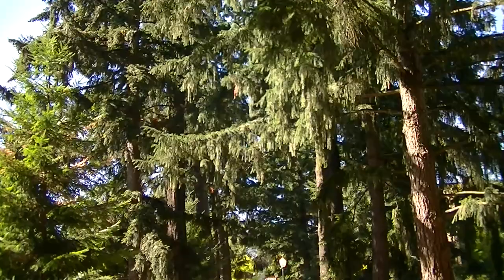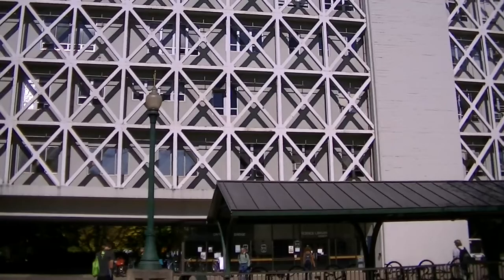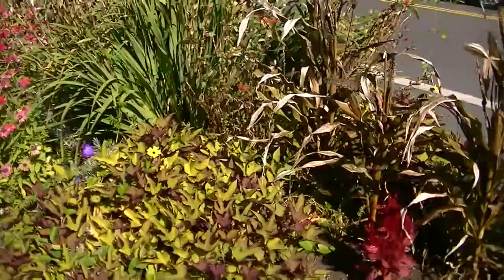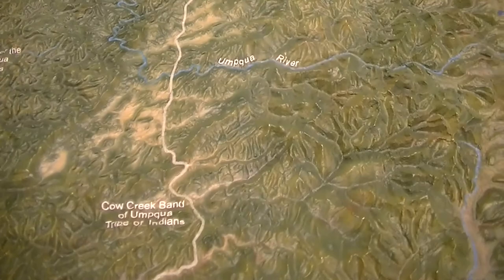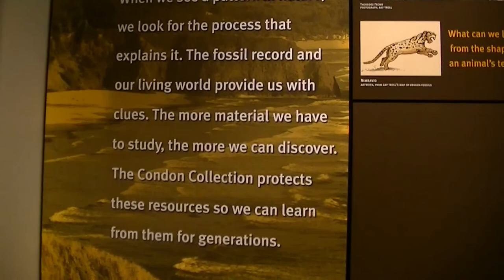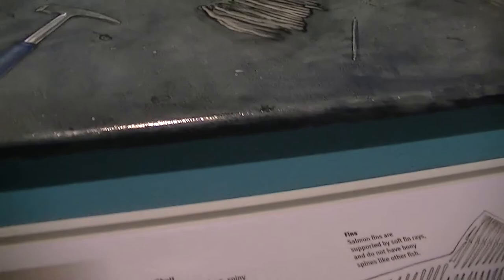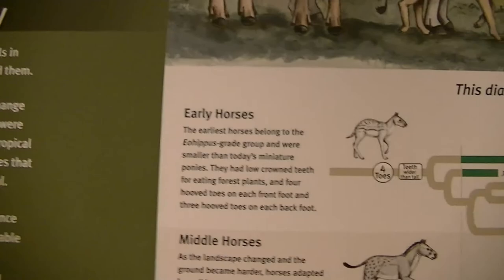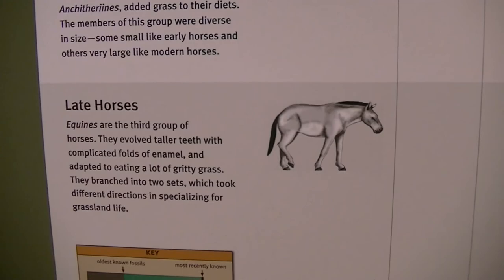University of Oregon: Campus Tour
A bike & walking tour of this beautiful campus.